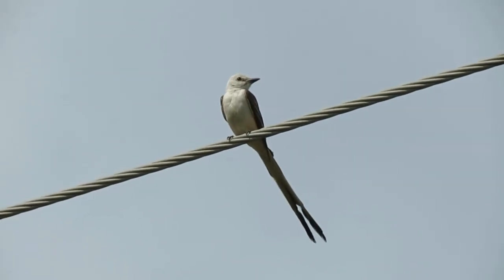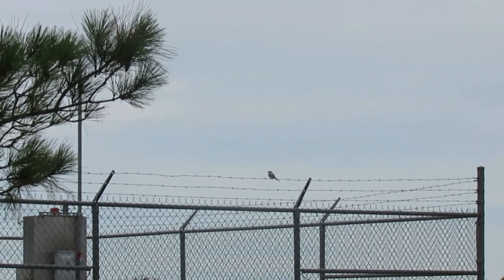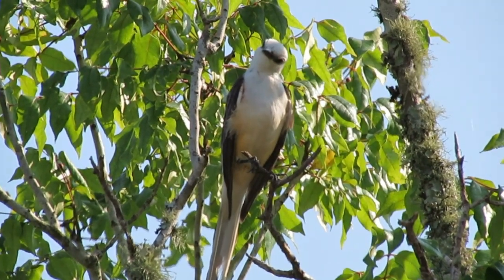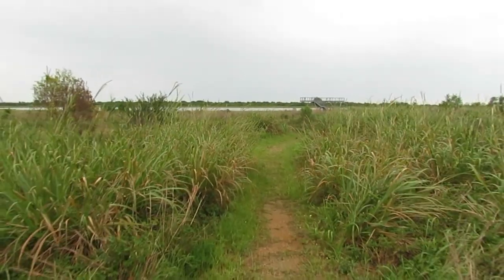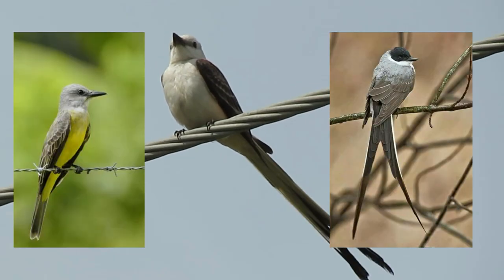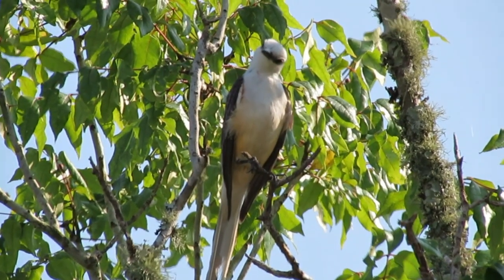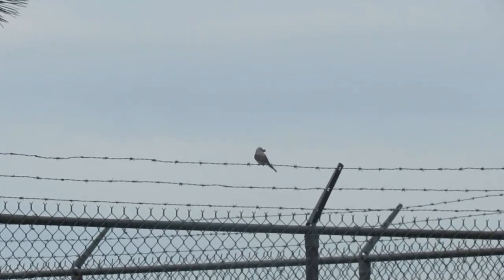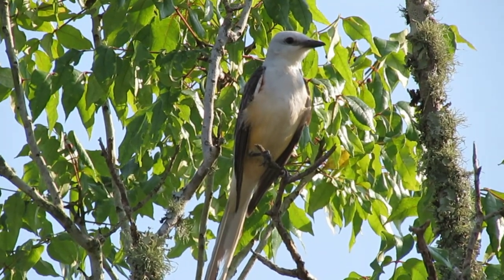Scissor-tailed Flycatcher: Everything you need to know | ID, Call/Song, Flying, Eating, Mating, Nest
Welcome to a video going over everything you need to know about the Scissor-tailed Flycatcher. In this video, you'll learn about this bird's identification, habitat, feeding habits, nests, hunting, call/sound, and so much more. As always, I hope you enjoy and end up having a wonderful day :)